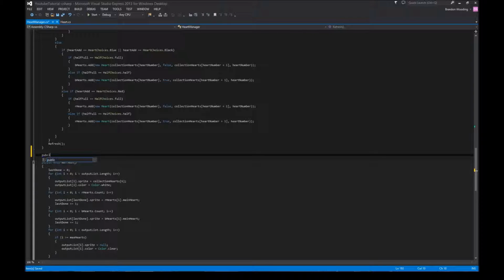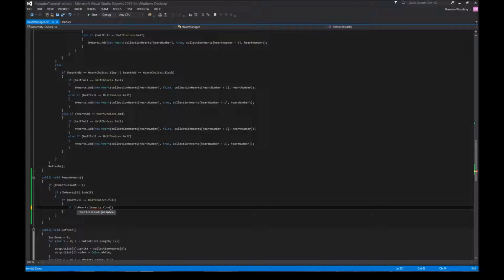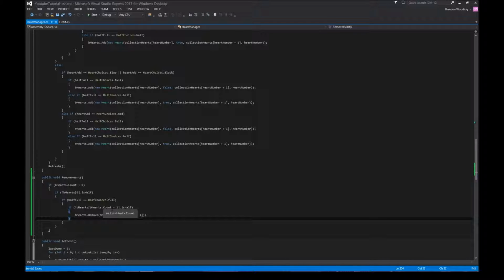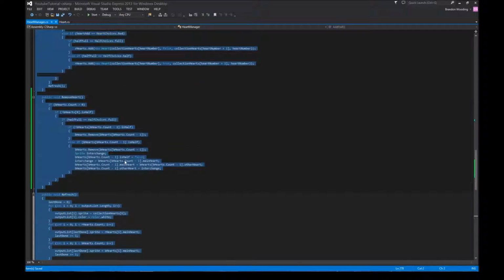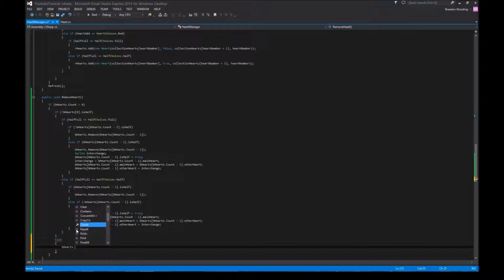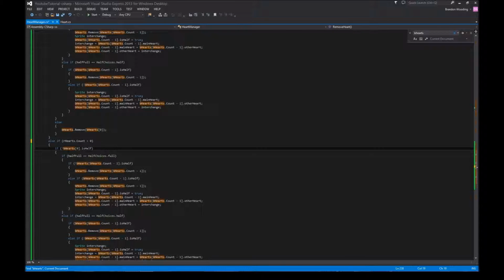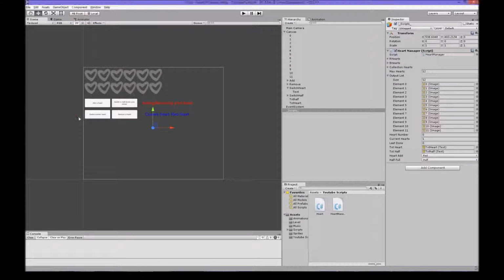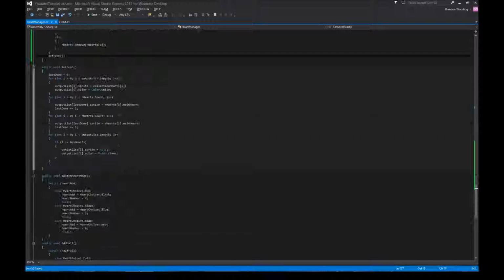Making Coding fun! Unity 4.6 Heart Health System [Ep 5] [1080p]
My heart system is based of the binding of Isaac's system with a few changes.  We will be going through all the three kinds of hearts: Red, Black and Blue and how they mix and match!  Its done in Unity 4.6 and is written in C#!